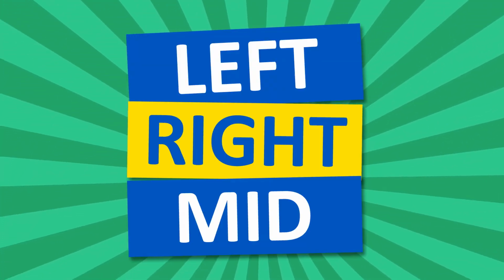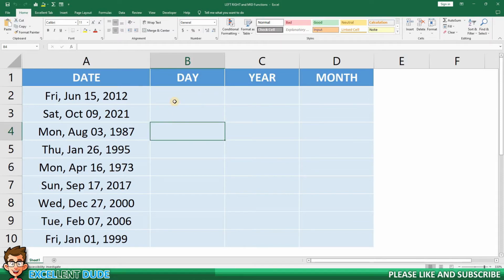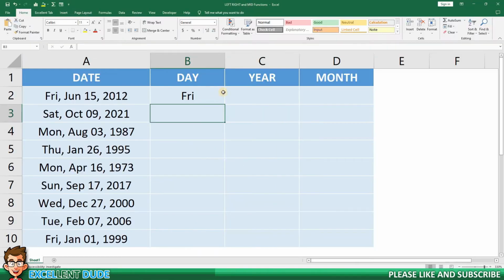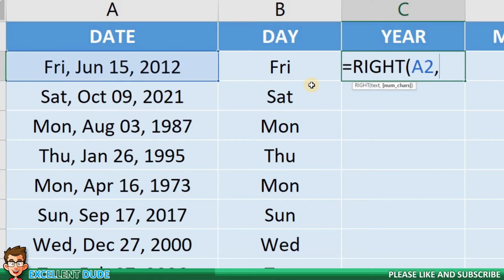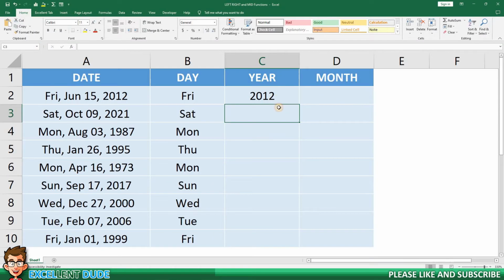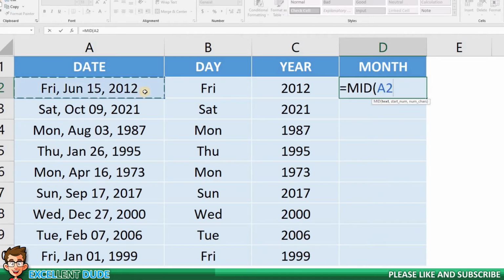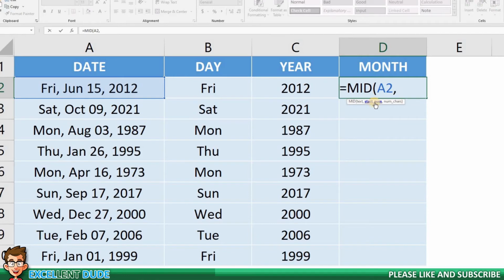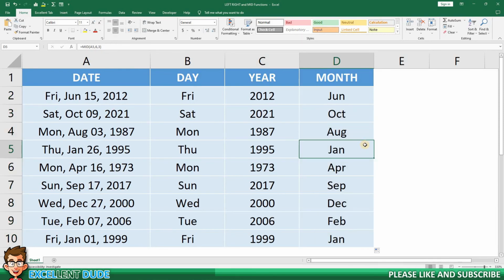How to use the LEFT, RIGHT, and MID Functions in Microsoft Excel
In this video, I'll demonstrate how to use the LEFT, RIGHT and MID functions in Microsoft Excel.

These functions are a great way to extract bits of information from existing text or numerical strings to help make sorting and filter easier, or to simply format your data in a more efficient way for your needs.

0:00 Intro
0:09 How to use the LEFT function in Microsoft Excel
1:19 How to use the RIGHT function in Microsoft Excel
2:10 How to use the MID function in Microsoft Excel